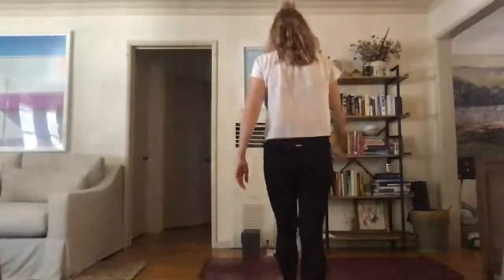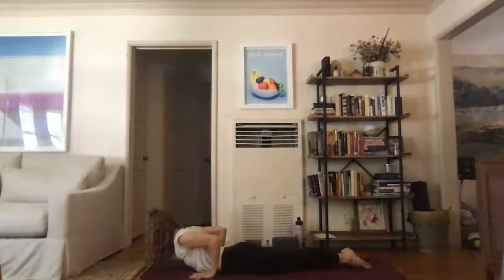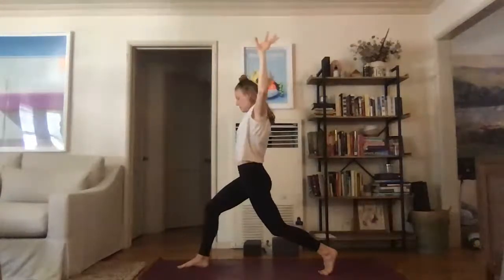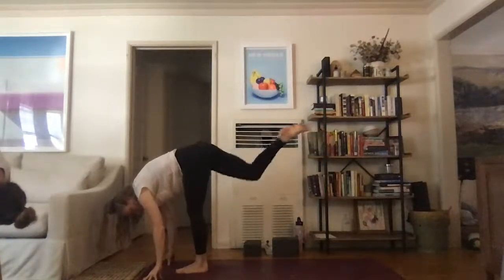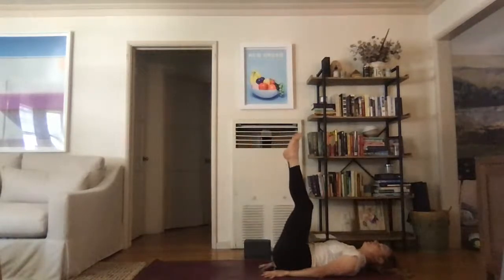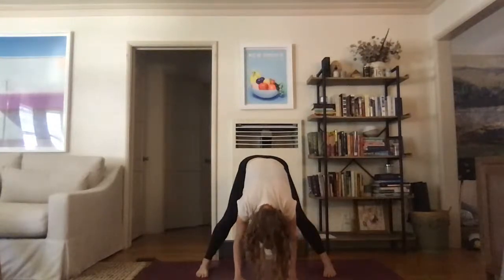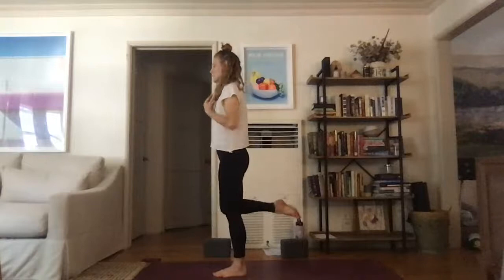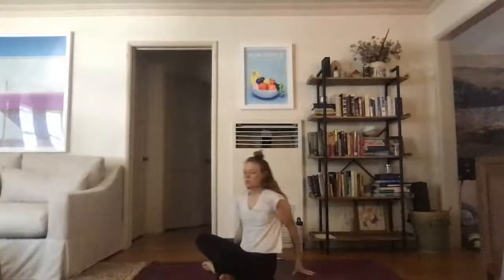60 minute Yoga Flow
Hi everyone!  Join me for an hour of yoga to get your body moving.  Class is donation based - $2 -$10 - $1,000,000 or whatever you'd like.  Please join us!